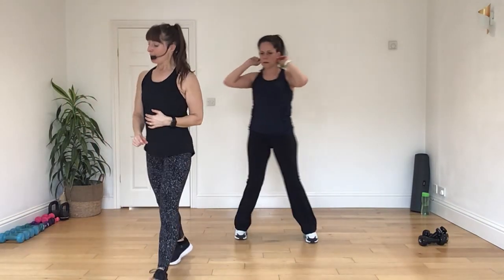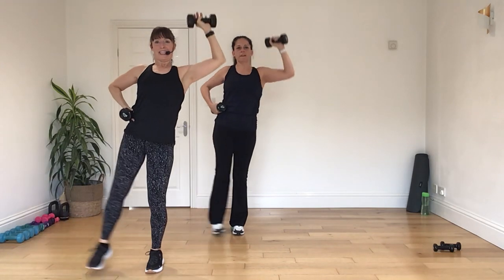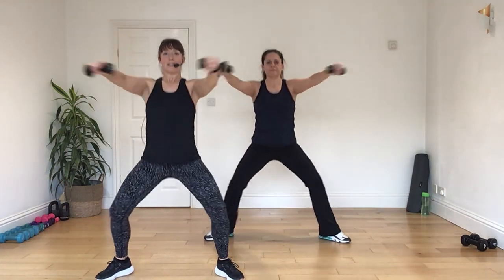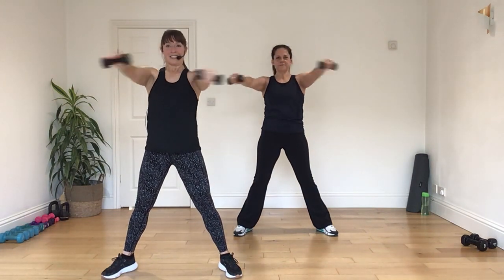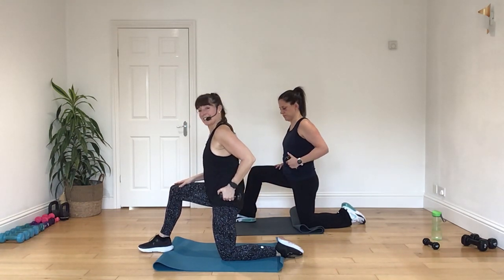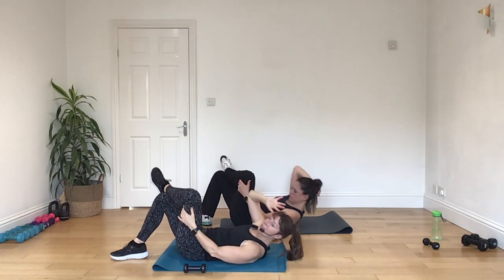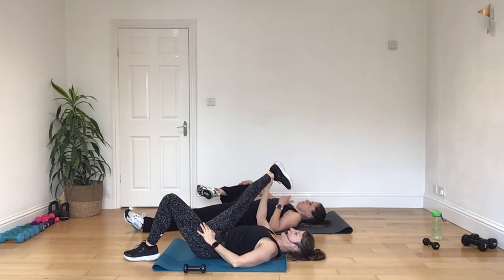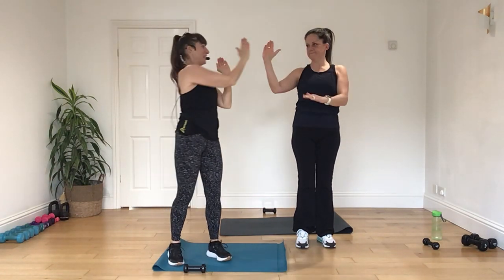Ajactive Functional fitness 126 part 2